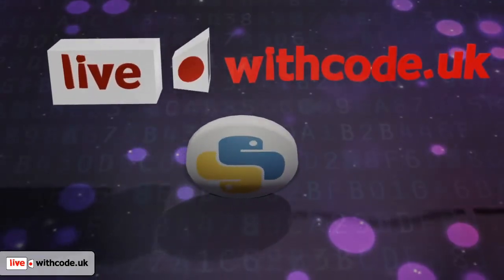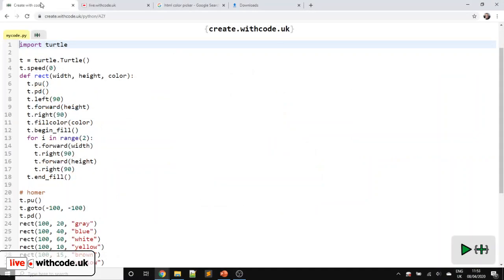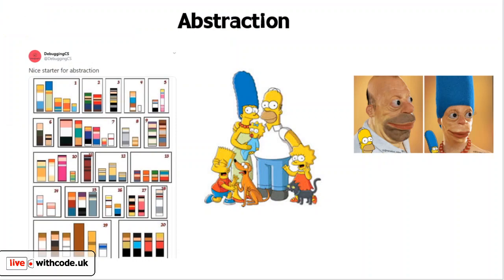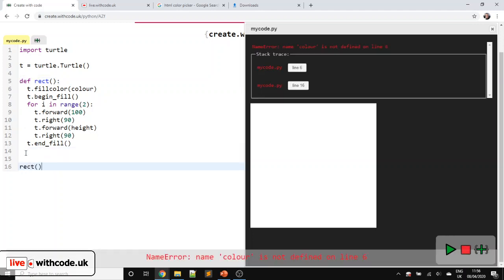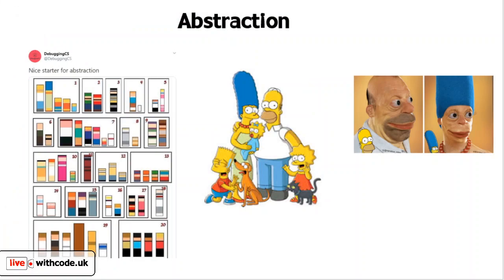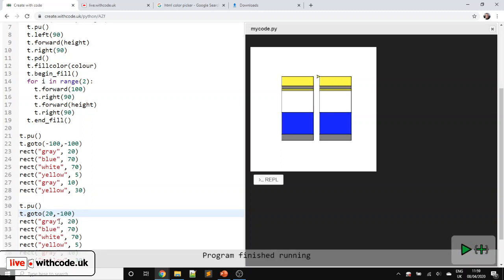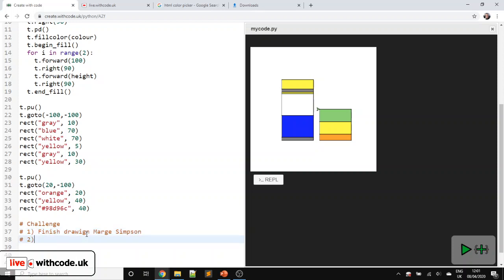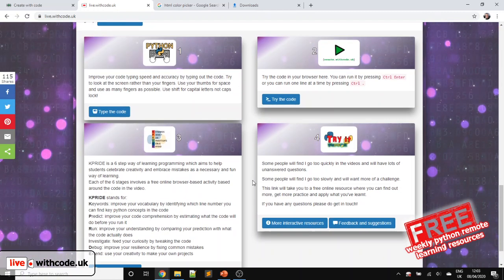Episode 3 live.withcode.uk Python Live Coding Abstract Art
This video is designed for students, teachers and parents who are stuck at home whilst schools are closed. The idea is to give a weekly 10 minute live coding python tutorial so you can see a python program build up from scratch.

This week's video talks through how to create some abstract art: simplified blocky versions of cartoon characters in python

Links to free interactive remote learning activities:
1: Type out the python code as quickly and accurately as you can

This week's competition:
I'm trying out some new features to be able to create a scoreboard for activities each week. Sign up (free) here and let's see who can get the highest score.

Teachers: I'm looking for some other teachers to help me try out group tracking so if you want to see the progress of your students please get in touch

If there's something you'd like me to cover next week or you have any tips or feedback I'd love to hear from you